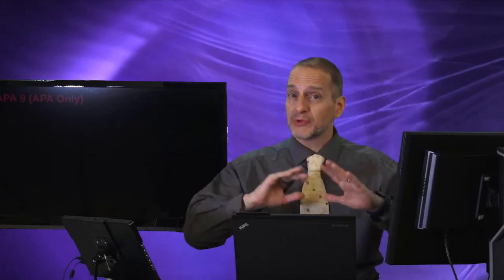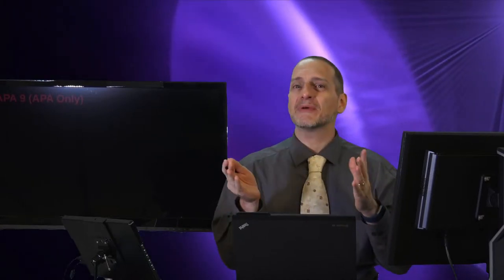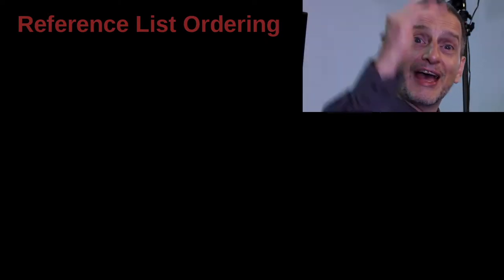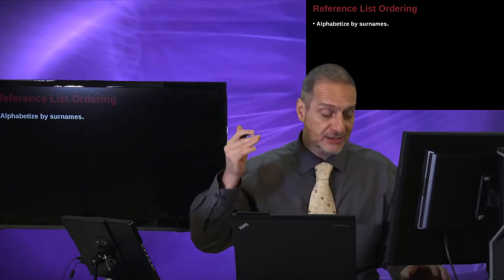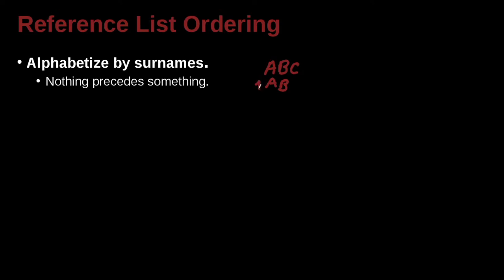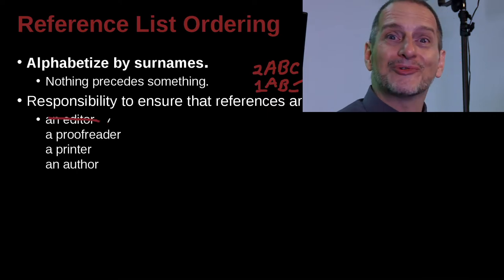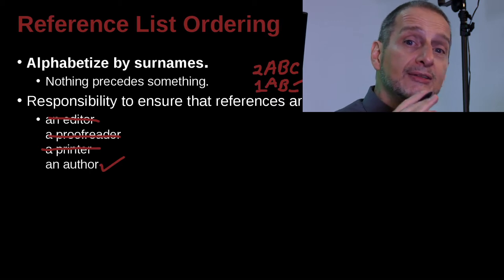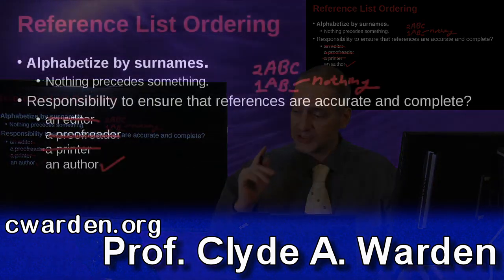Research Writing APA Unit 9.1 Reference List Order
Part 1: Reference List Order